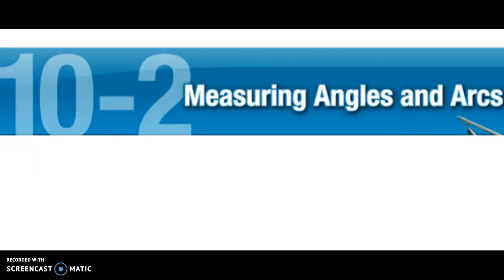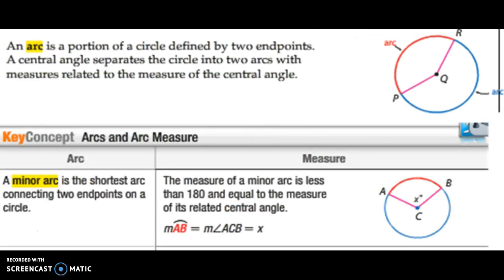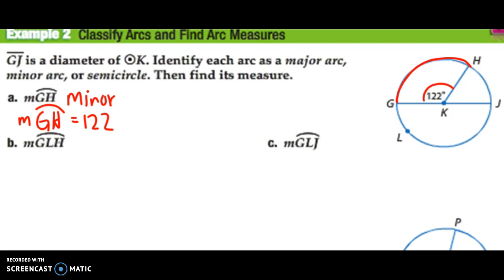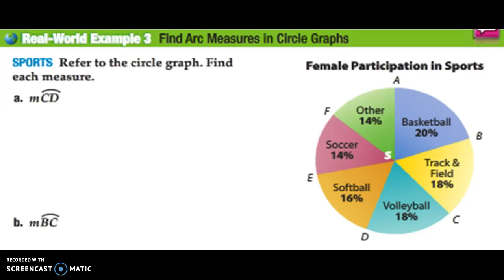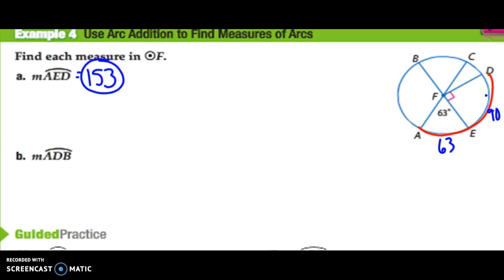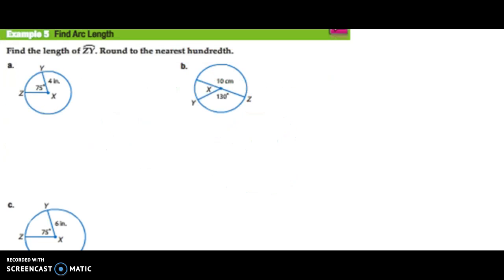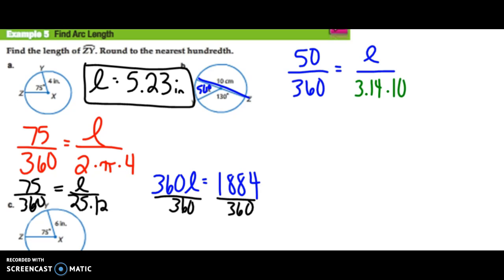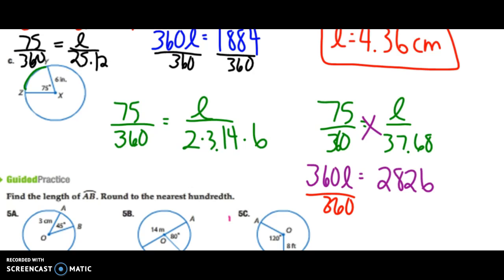Geometry: Section 10.2